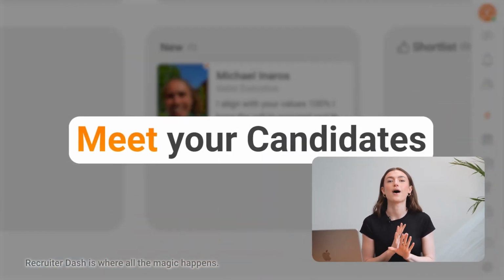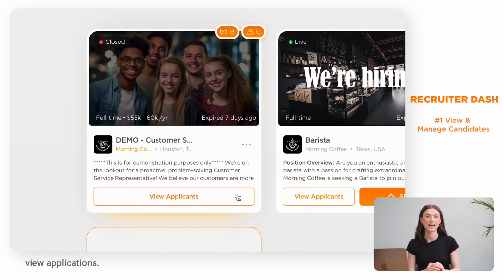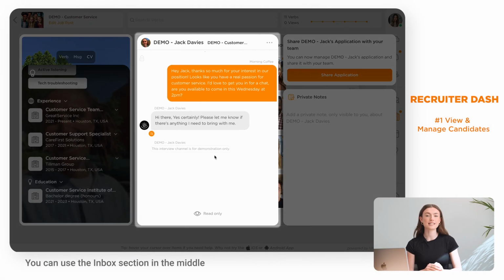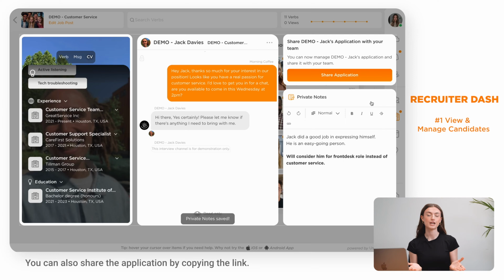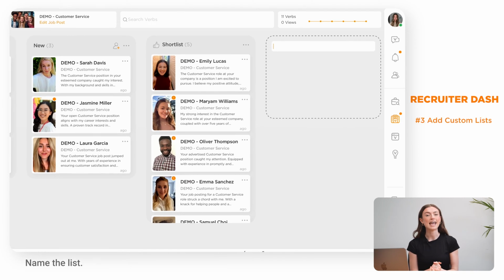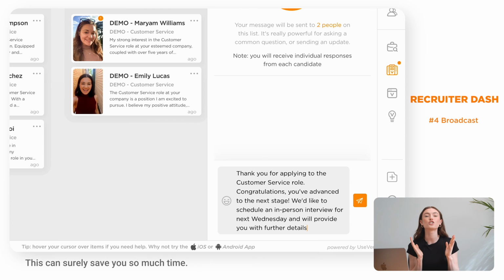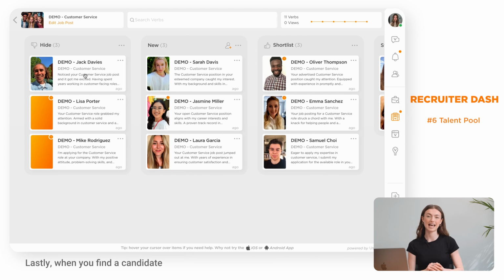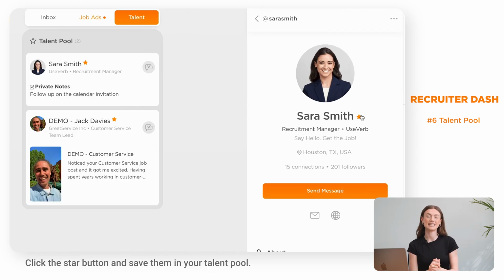How To Use Recruiter Dash | How To UseVerb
Recruiter Dash is where all the magic happens.
From viewing the candidates, sending private messages, adding private notes, to the world most human way of shortlisting candidates.
Let's say good bye to Cove Letter!

Timecodes
0:00 - Recruiter Dash
0:15 - View & Manage Candidates
1:03 - Shortlisting
1:15 - Add Custom Lists
1:26 - Broadcast Feature
1:40 - Save Verb Application to Inbox
1:56 - Talent Pool